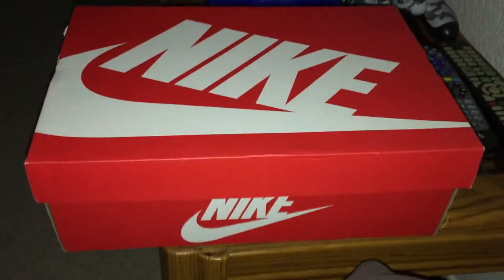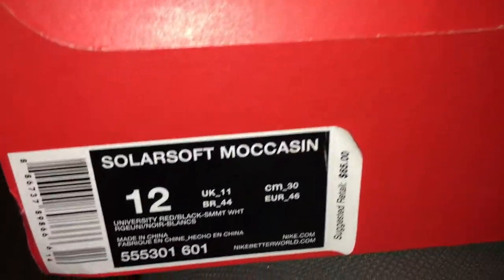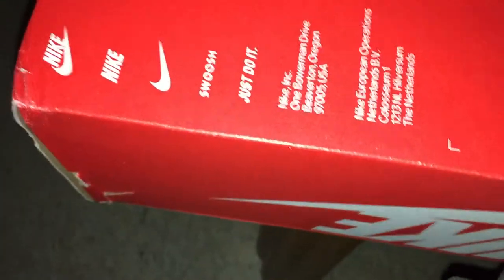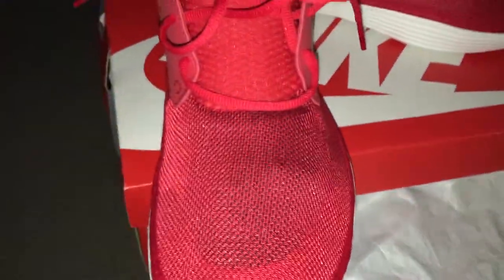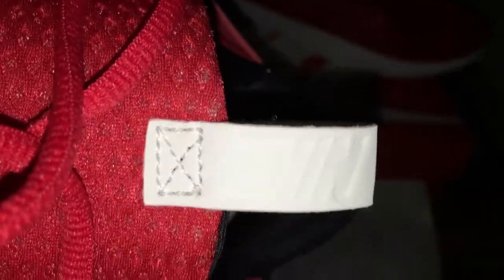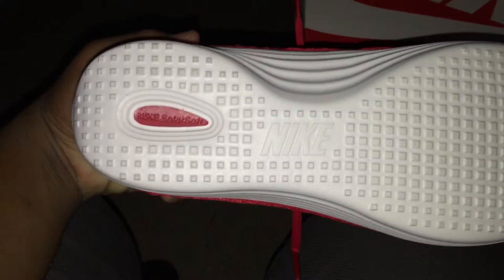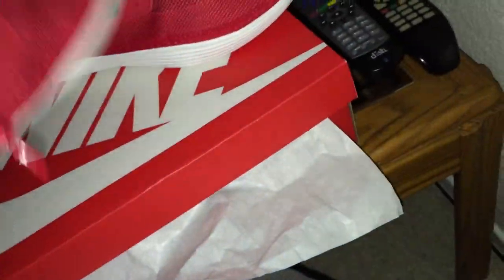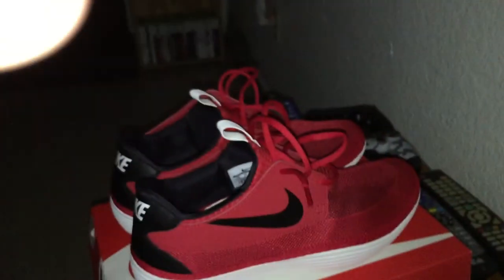Nike Solarsoft Moccasin (Review)